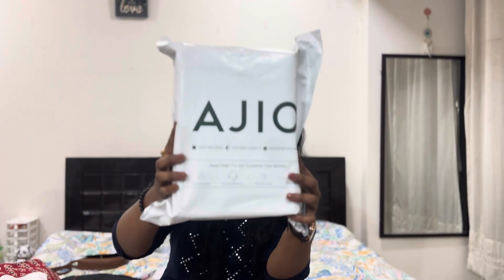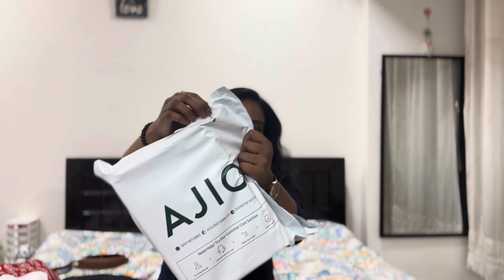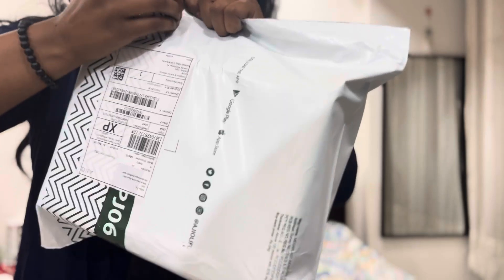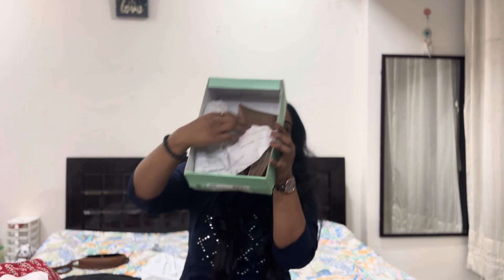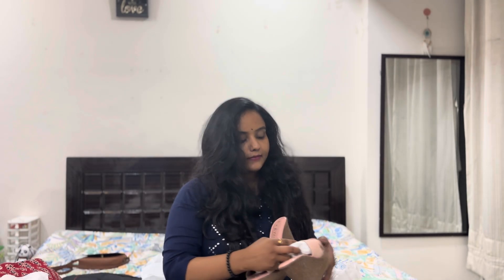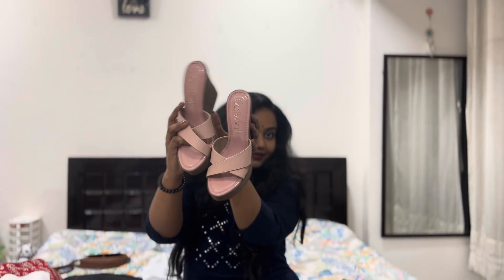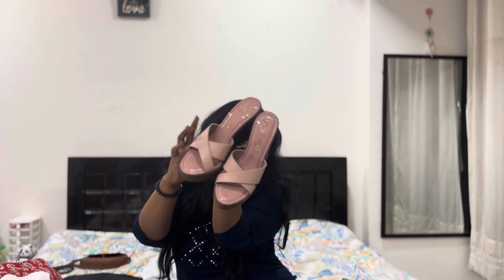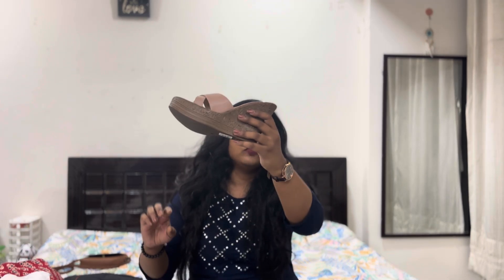Catwalk footwear haul!!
For price and product link please comment !!